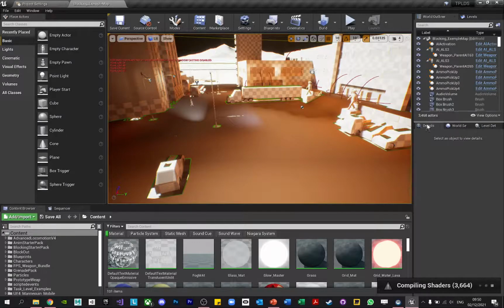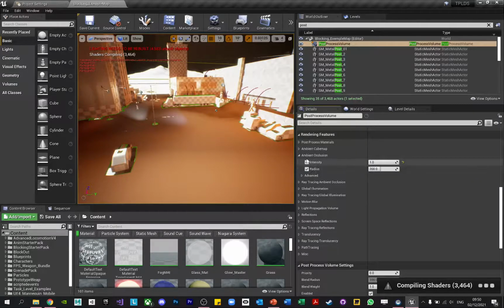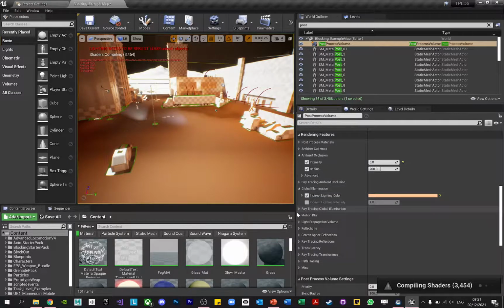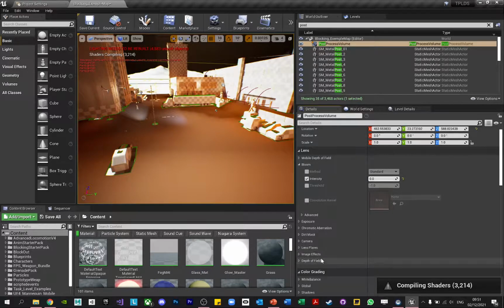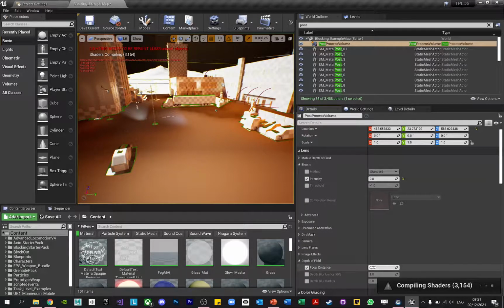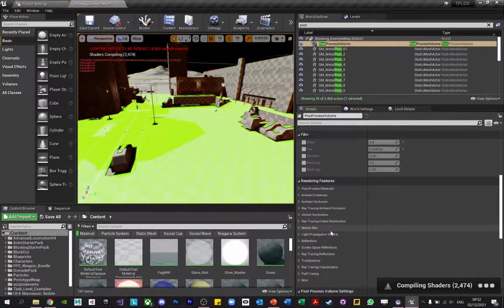Turning off Post-Processing